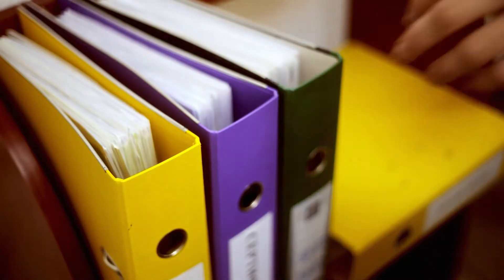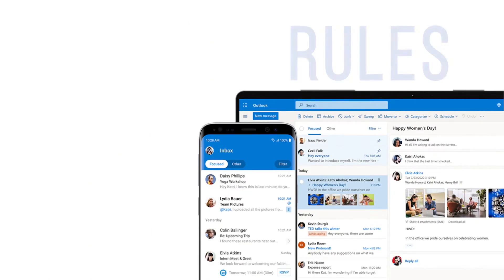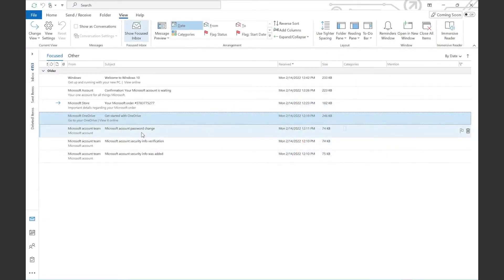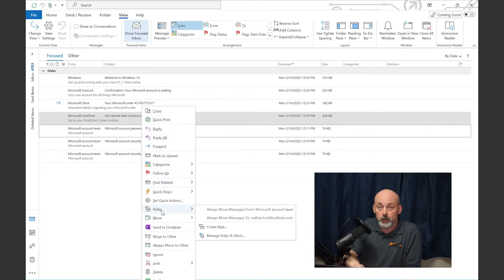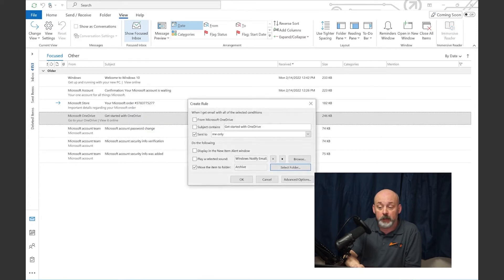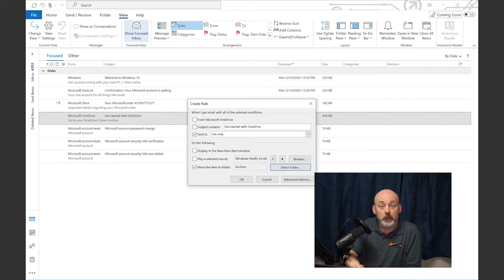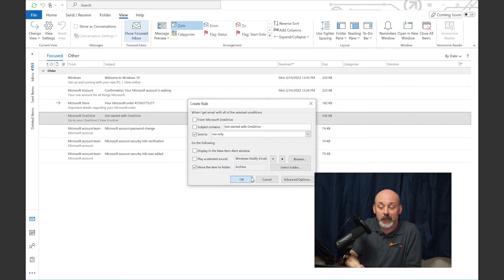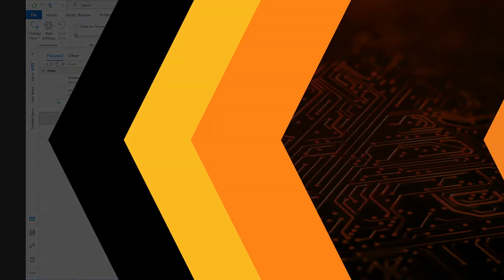How To Add Outlook Rules | Microsoft Outlook Training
How To Add Rules With Microsoft Outlook

Is it hard to find important information in your inbox?
Is Outlook telling you your inbox is full?
Is your Microsoft Outlook a mess?

In this video, HRCT will share how you can set up rules with Microsoft Outlook.

//CONTACT HRCT